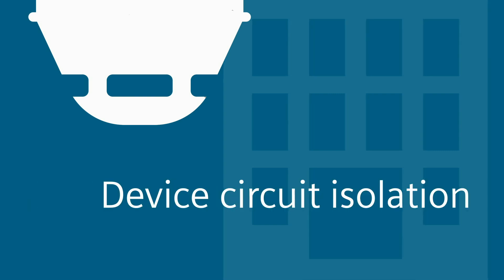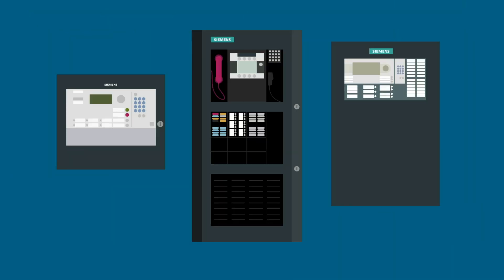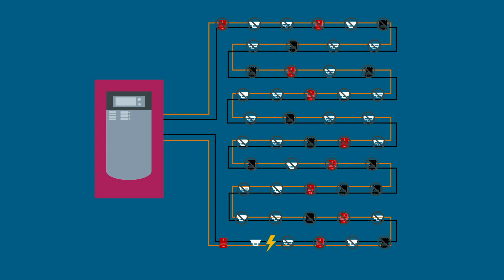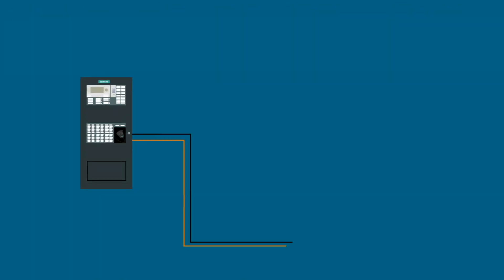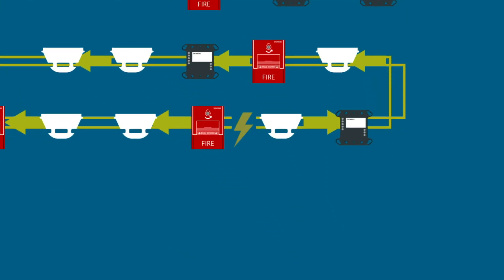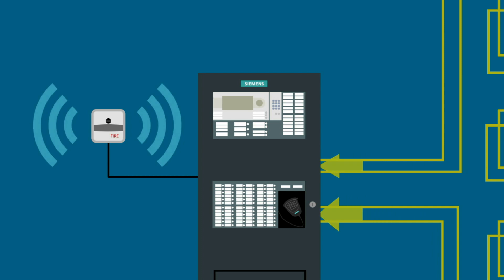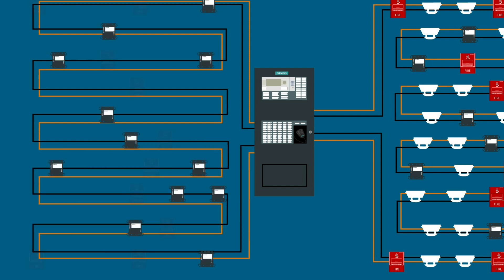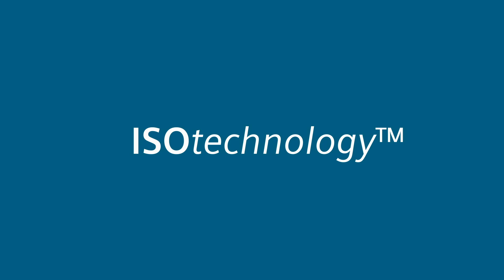Siemens ISOtechnology™: The Benefits in Your Fire Safety System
Learn the benefits of using Siemens devices with ISOtechnology™. ISOtechnology not only makes your life safety system safer but also saves you time and money.